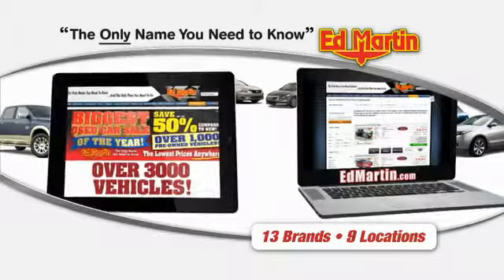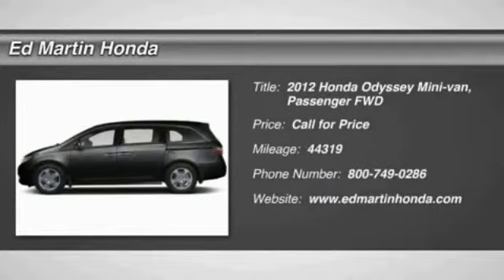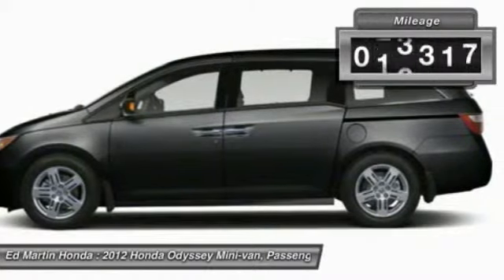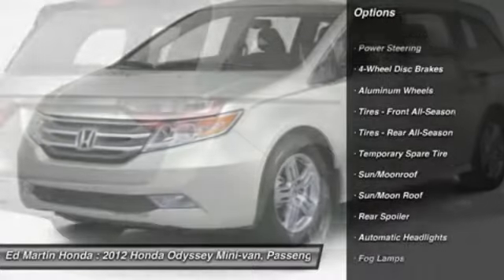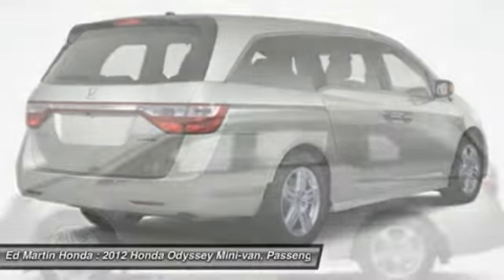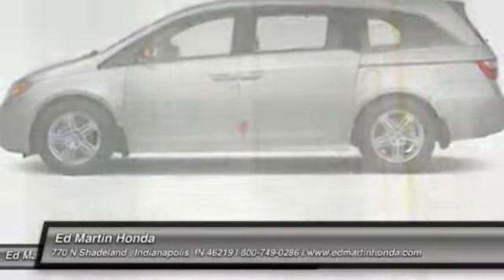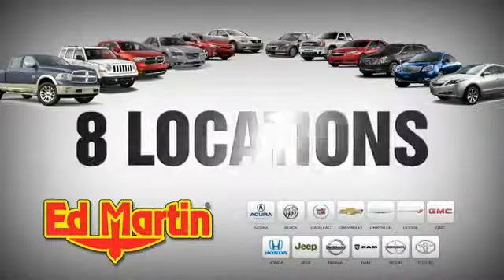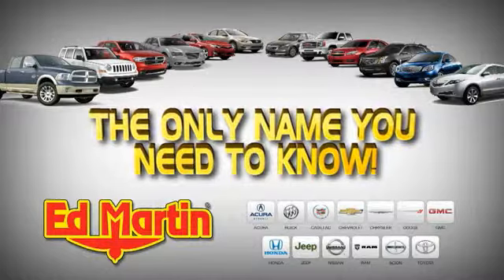2012 HONDA ODYSSEY Indianapolis, IN 2OD2695A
2012 HONDA ODYSSEY Indianapolis, IN
Stock# 2OD2695A

BOUGHT HERE AND SERVICED HERE!, HONDA CERTIFIED!, NAVIGATION!, REAR ENTERTAINMENT SYSTEM!, ONE OWNER LOCAL TRADE!, SERVICED & COMPLETE DETAIL!!, HEATED LEATHER SEATS!, GREAT SERVICE HISTORY!, 3RD ROW SEATING!, And POWER SUNROOF!. Please don't hesitate to give us a call! We value you as a customer and would love the chance to get you in this fantastic 2012 Honda Odyssey. This wonderful Honda is one of the most sought after used vehicles on the market because it NEVER lets owners down. Named Family Car of the Year by Cars.com. Honda Certified Pre-Owned means you not only get the reassurance of a 12mo/12,000 mile limited warranty, but also up to a 7yr/100k mile powertrain warranty, a 182-point inspection/reconditioning.